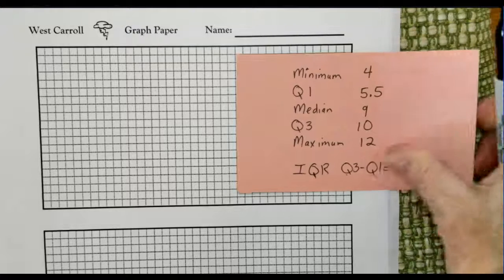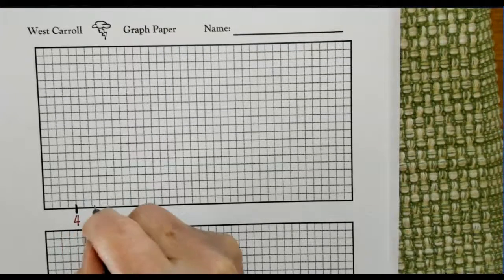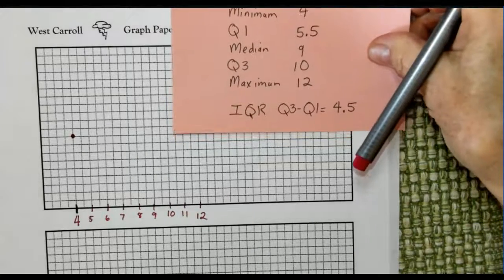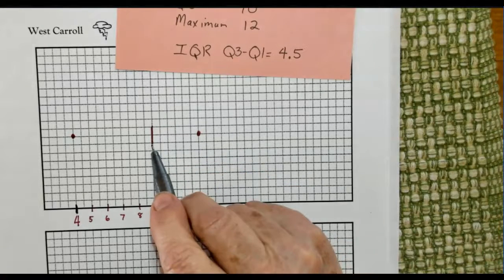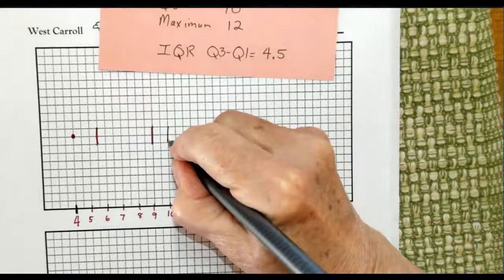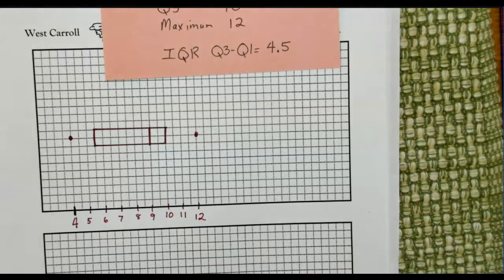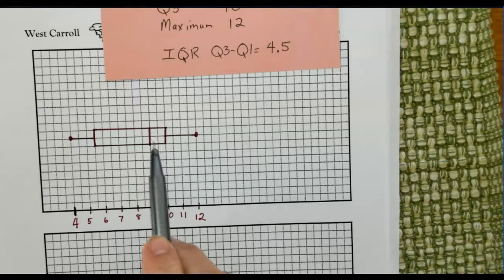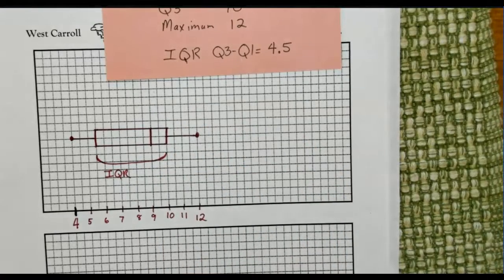Box and Whisker plot